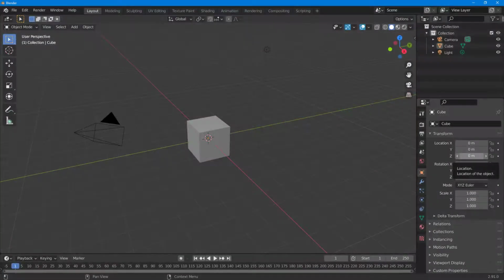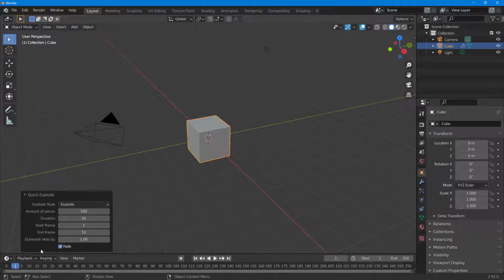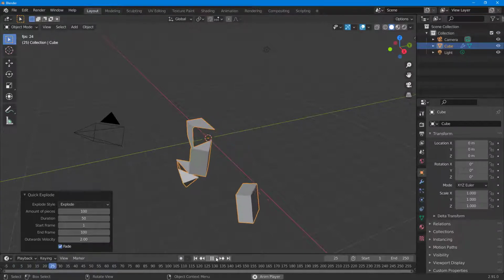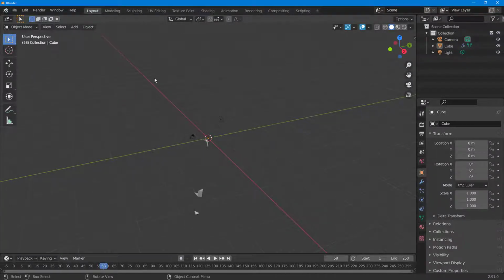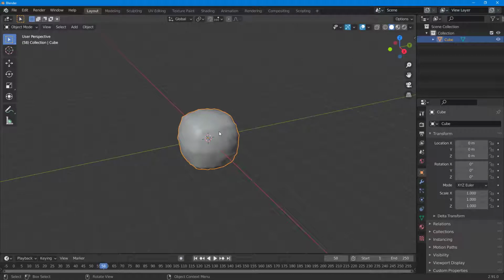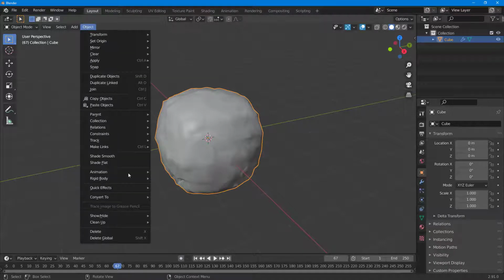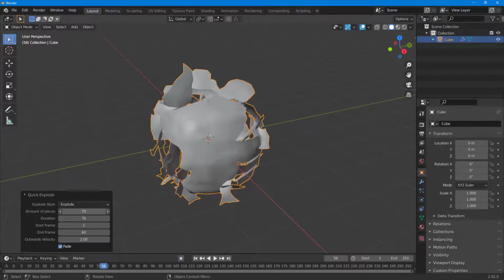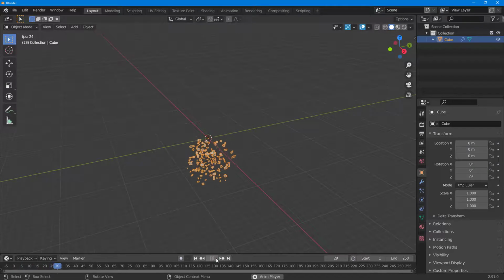Blender Tutorial - Lesson 141 - Quick Explode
In this tutorial, we will be discussing about Quick Explode in Blender.